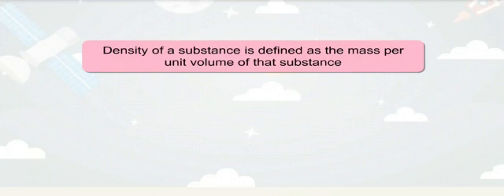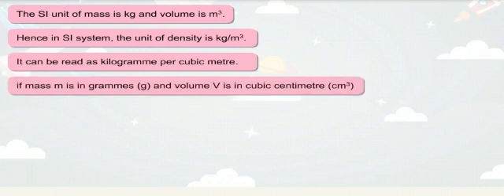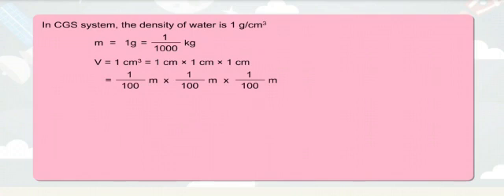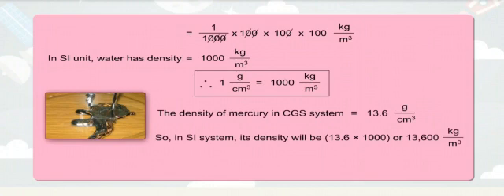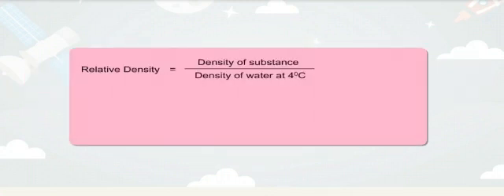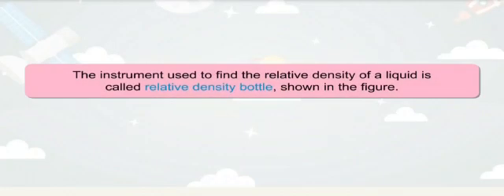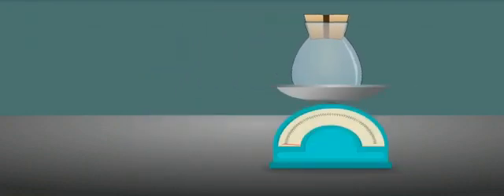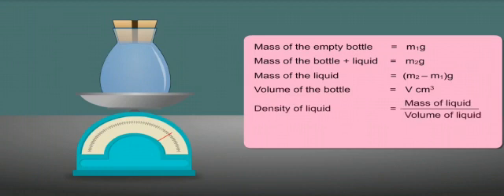Class VIII-Physics (Measurement Part-1)